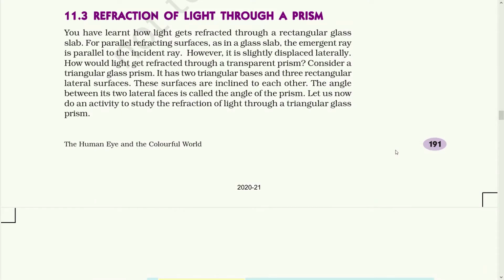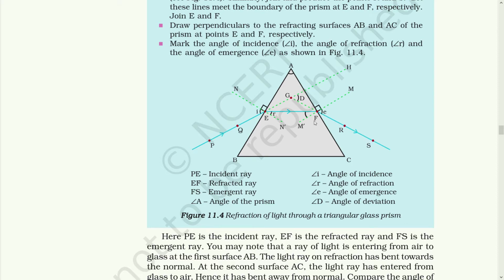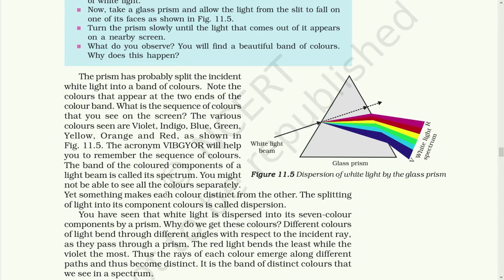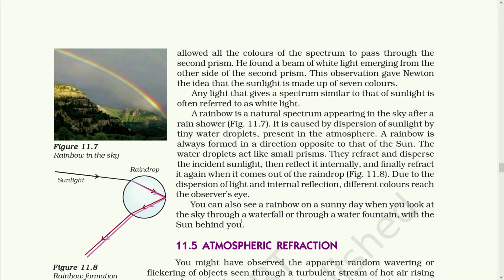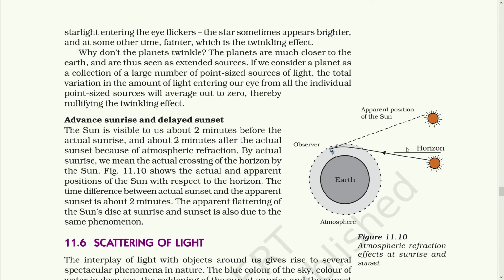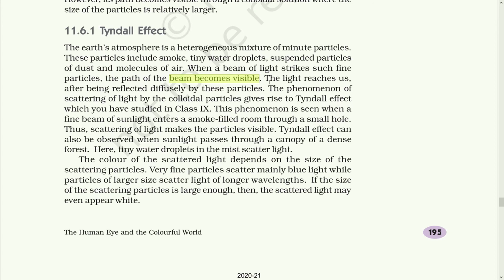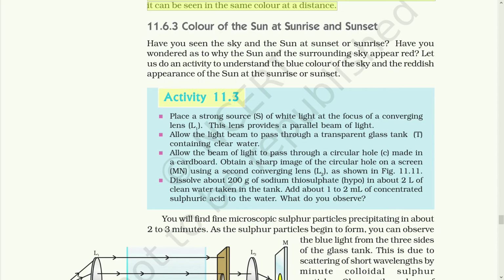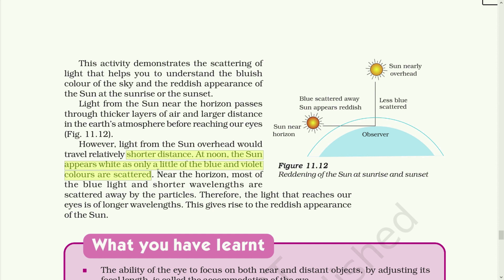Std 10 Science Chap 11 Part 2